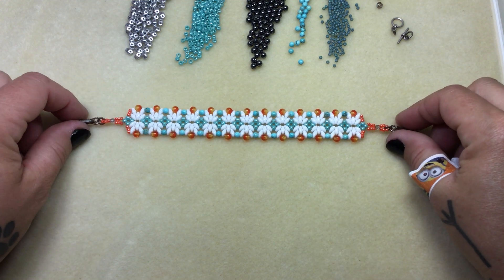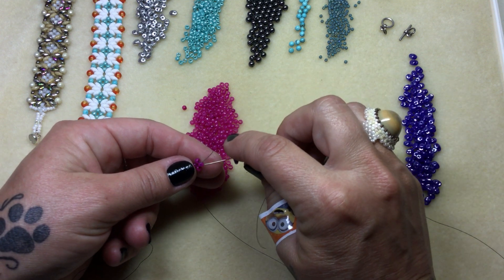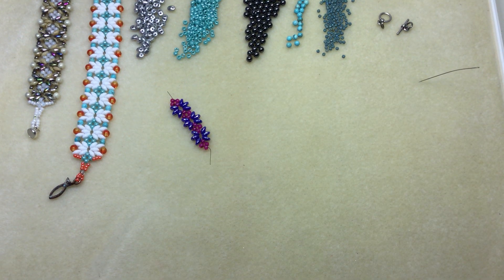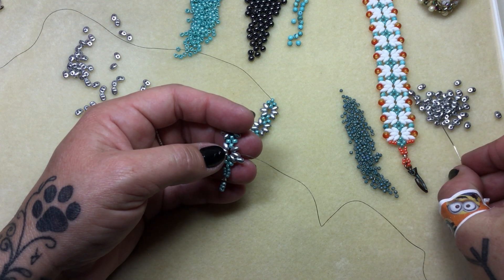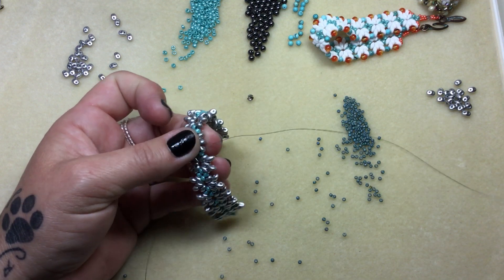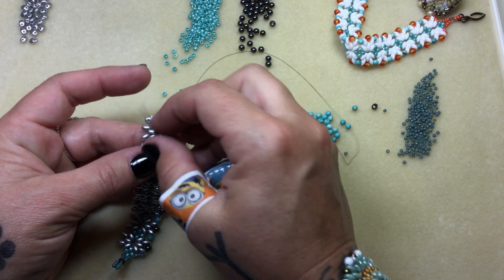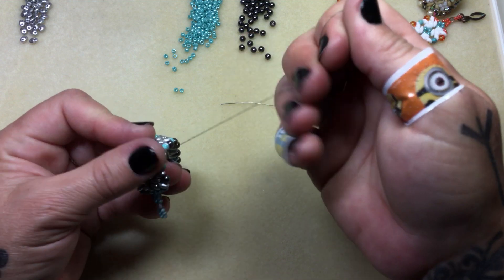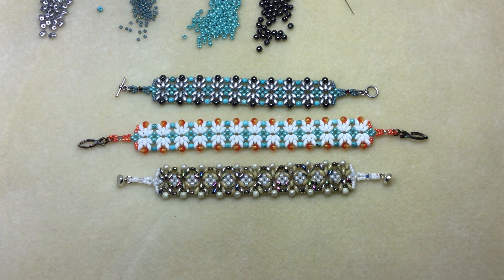Harmony SuperDuo Bracelet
Hi,
My inspiration for this design were the amazing super duo beads.
When I was designing this bracelet the beads I incorporated just fit together perfectly. It drapes beautifully and is so comfortable to wear.
This is beginner friendly project.
Enjoy!! Alicia

Material List - Bright Color way (Thumbnail Photo)

Size 8 Toho Opaque Lustered Turquoise
Size 11 Toho Lustered Pumpkin
Super Duo Beads  Opaque White
4mm Round Druk - Czech Fuchsia/Cantaloupe
3mm Round Turquoise Blue Magnesite
Optional 3-4mm Swarovski Bicone x2 Just for decorating the clasp
16mm Rustic Fish Hook Clasp Green Patina

Colorway #2 -

Size 8 Toho Gilt Lined Opal
Size 11 Toho Opaque Lustered White
Super Duo Beads Ivory Vitrail
4mm Rounds Czech Glass Ivory w/ Mercury Druk
3mm Rounds Czech Glass Luster Transparent Green
Magnetic Clasp (Private Stock)
Optional 3-4mm Beads x2 for decorating the clasp

Color way #3
Size 11 Toho - Semi glazed Rainbow Turquoise
Super Duo - Silver
4mm Hematite Rounds
3mm Turquoise Blue Magnesite
Toggle Clasp

Alicia 😊